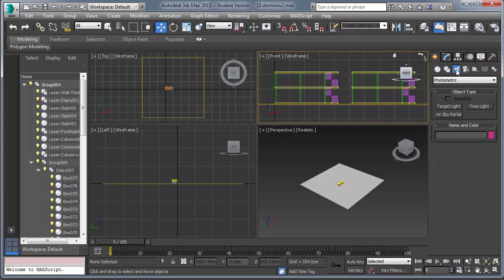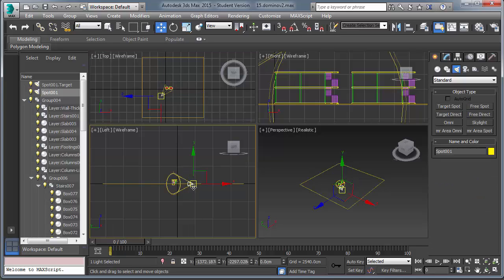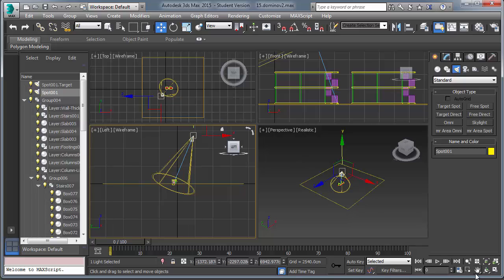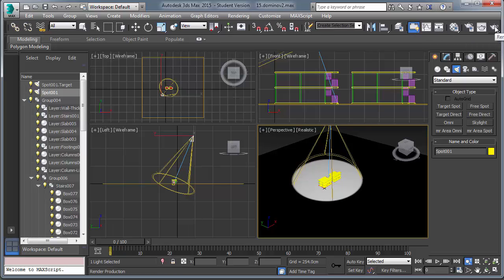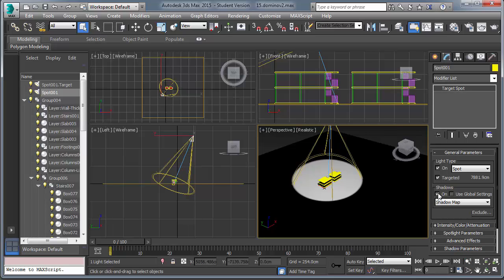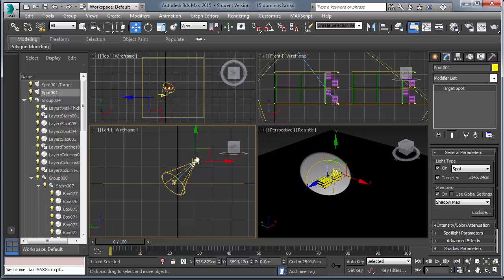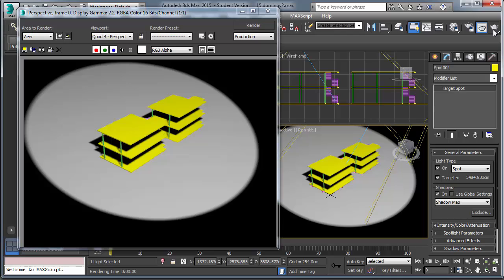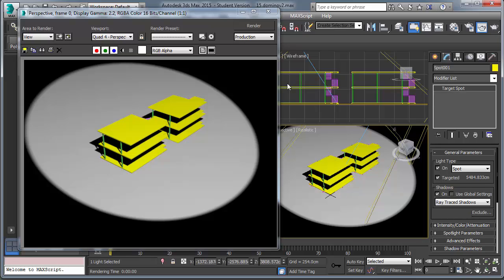Short Subjects Standard Light in 3D Max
Beginner Level Tutorial in 3D Max.
Creating a Standard Light in 3D Max. Adjusting Position and modifying shadow parameters for a standard light.